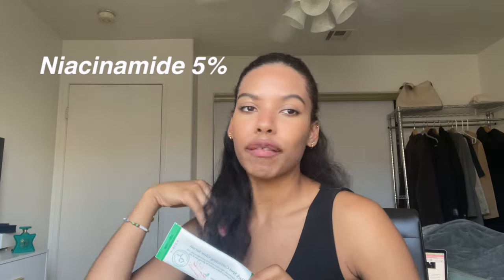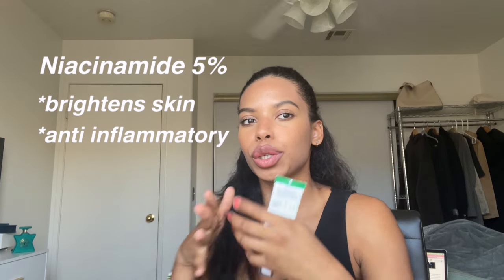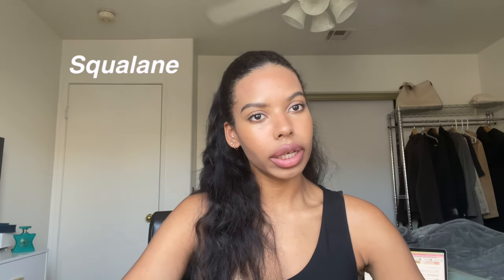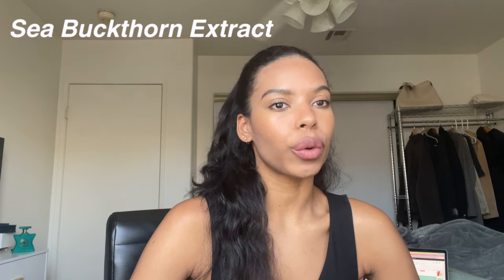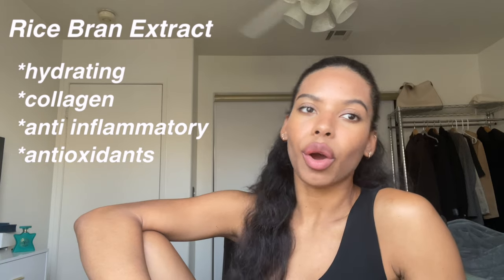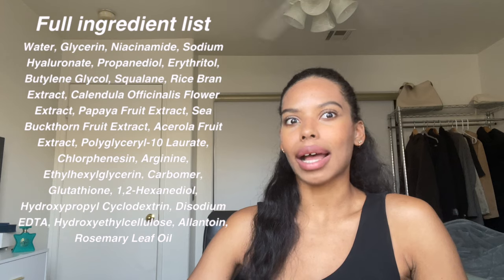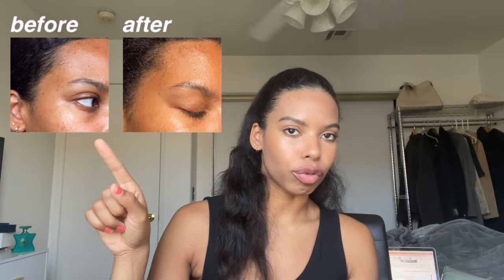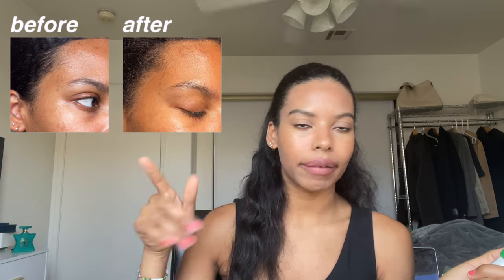AXIS-Y Dark Spot Correcting Glow Serum Review: Does It Really Work?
In this video I will review this internet famous dark spot correcting serum & tell you all about my experience using this product. If you want to see my raw unedited thoughts this is a must watch video, Enjoy!

xo